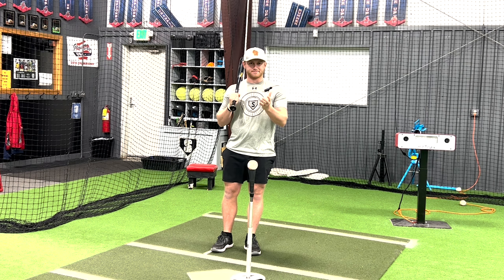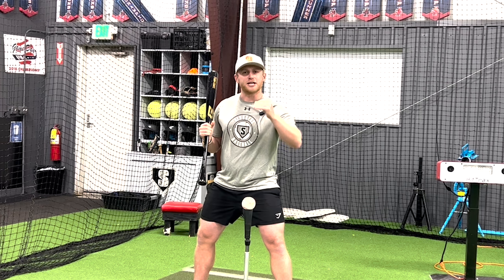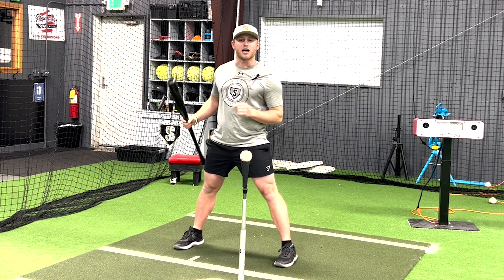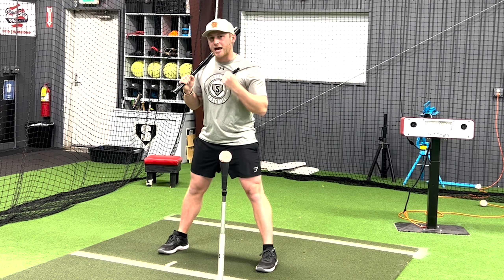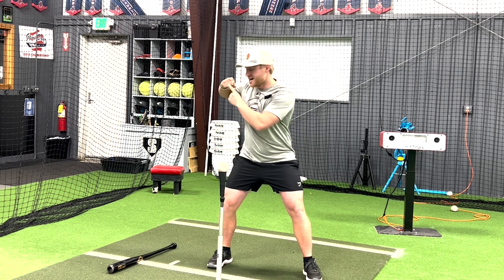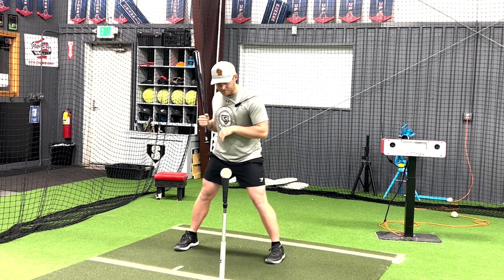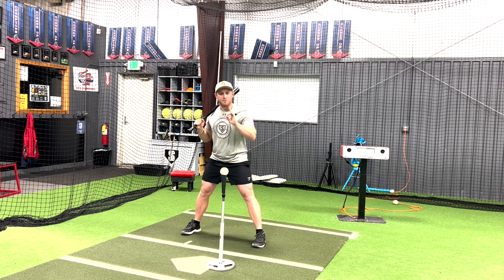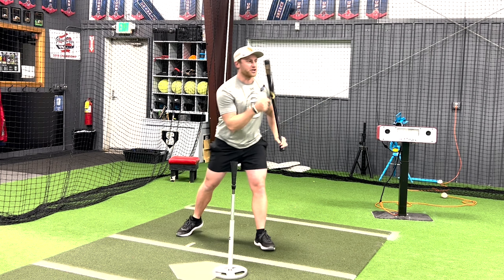How to Load Your Swing! (Youth Version 2023)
Almost all coaches have great knowledge on "How to Swing". Yet, most coaches struggle to pass on this information and help the young guns actually use it! This is where I come in! Using these simple tips and cues will help your son/daughter how to hit!
Today we go over the LOAD! This really complicated part of your swing can be made simple by just keeping the hitter ATHLETIC! If they play football, basketball, soccer or any other sport they have built up strong movement patterns that they can use in baseball/softball also! Make sure we use these athletic movements in our swing!